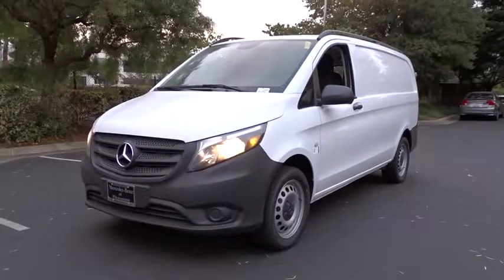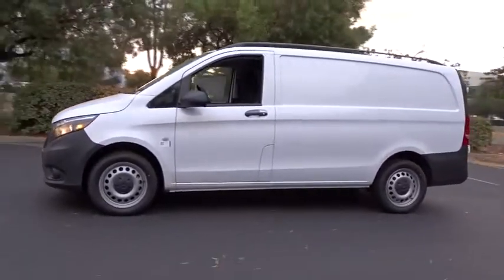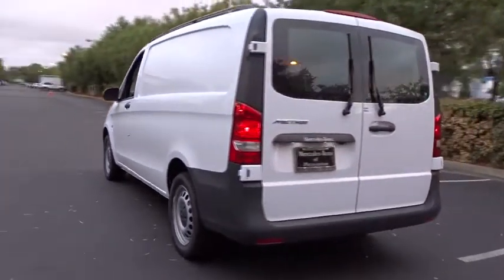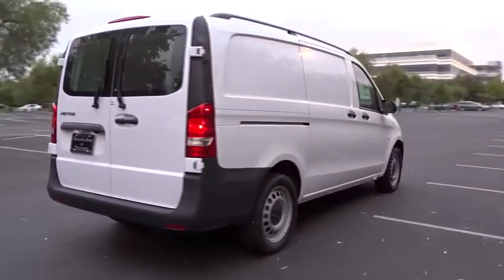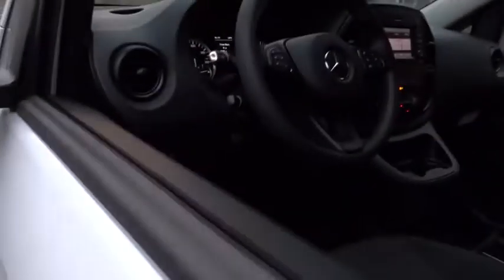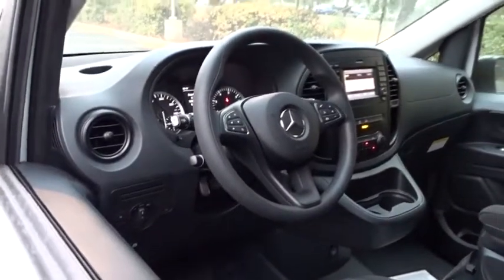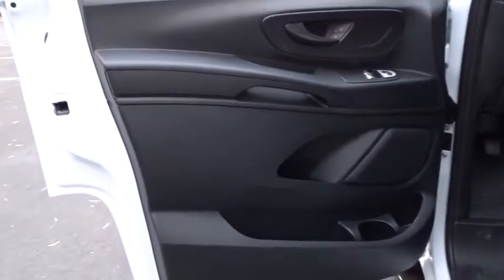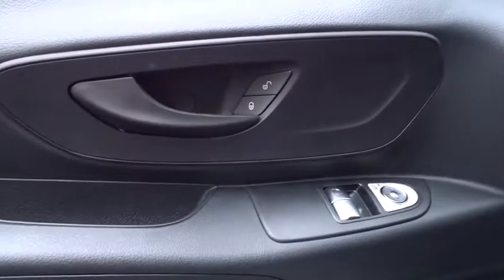2017 Mercedes-Benz Metris Cargo Van Pleasanton, Walnut Creek, Fremont, San Jose, Livermore, CA 17-26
2017 Mercedes-Benz Metris Cargo Van
2017 Mercedes-Benz Metris Cargo Van Worker - Stock#: 17-2684 - VIN#: WD3PG2EA8H3325927